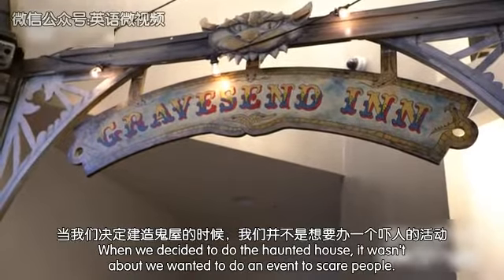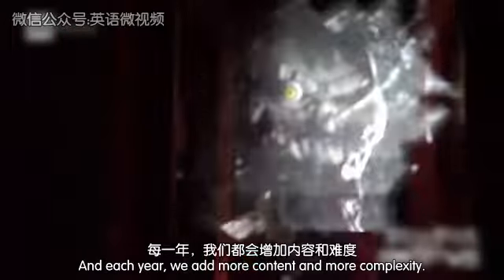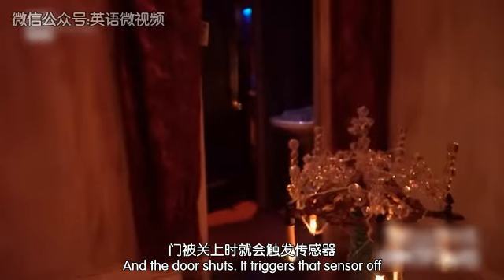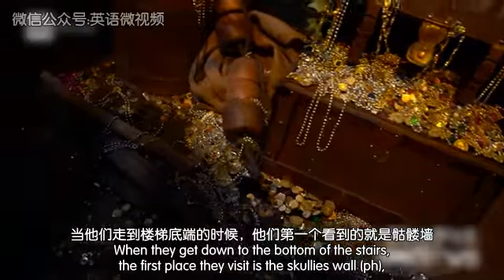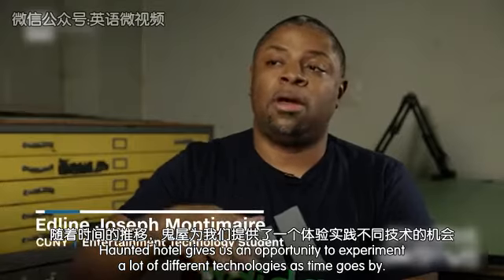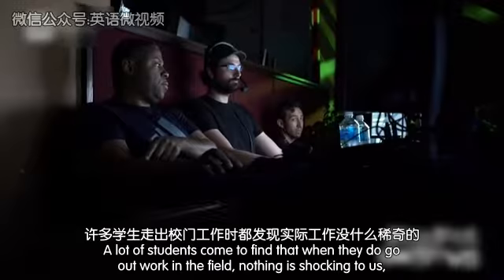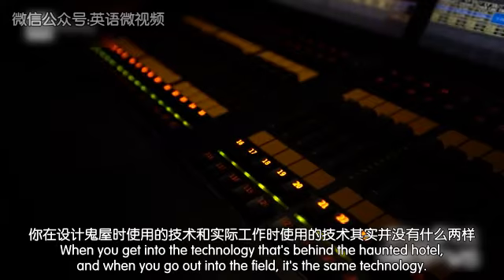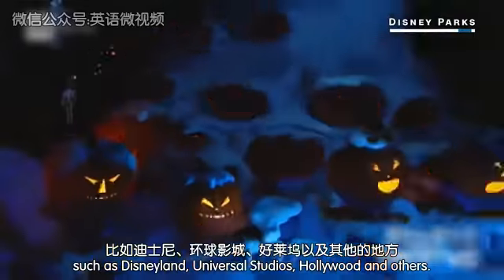鬼屋娱乐产业后的教育意义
万圣节去逛鬼屋无疑是一种大众娱乐方式，而这家鬼屋的开设理念不仅仅是娱乐，还带有教育意味，为大家解释鬼屋背后的科技及特效支撑。同时该鬼屋还邀请中学生参观进行娱乐产业职业知识普及，这也是他们进行招聘的一个机会平台。